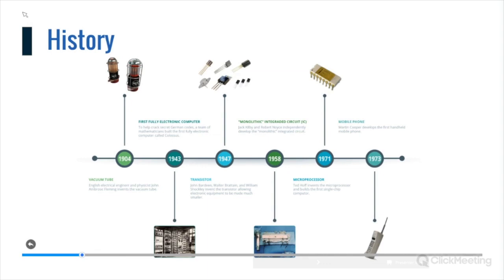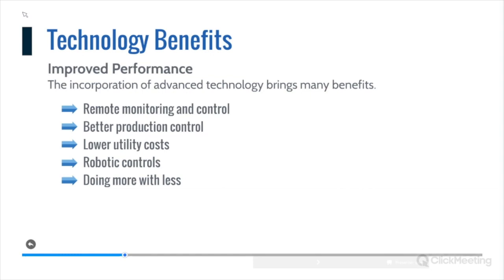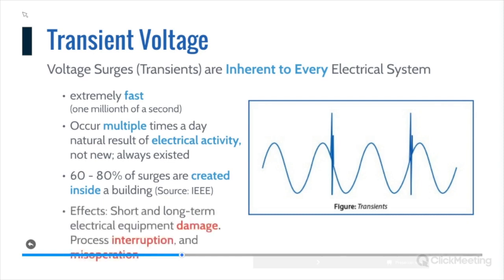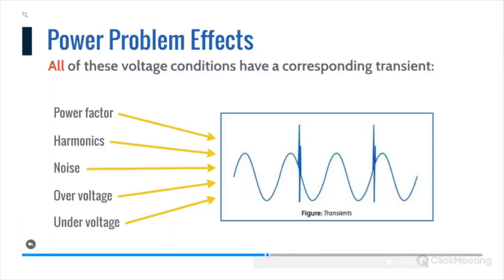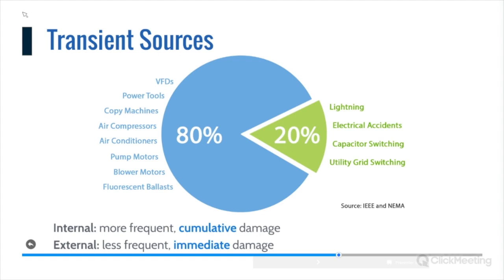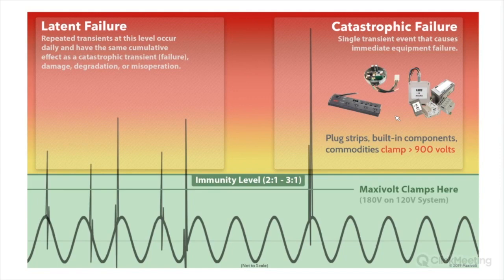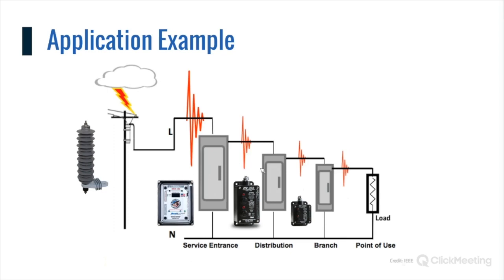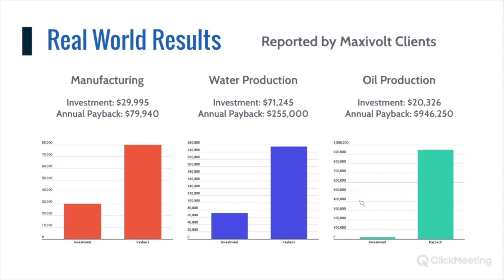Transient voltage 101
Discussion about various types of power quality issues (with a focus on transient voltage), their impact on your operation, and how to mitigate this impact.